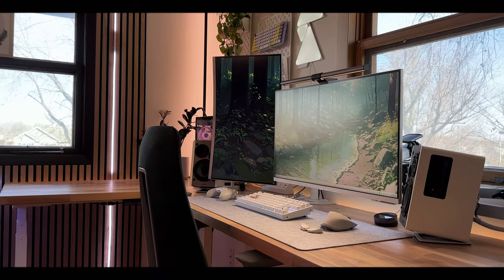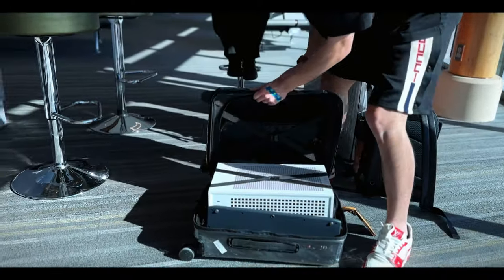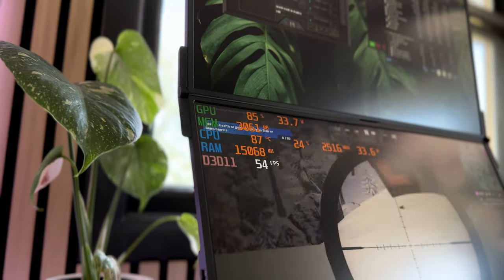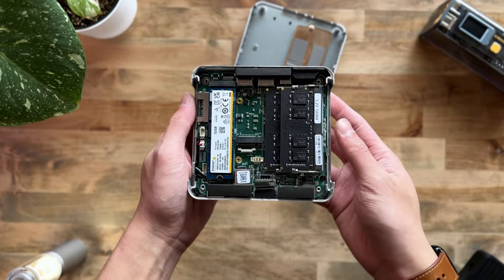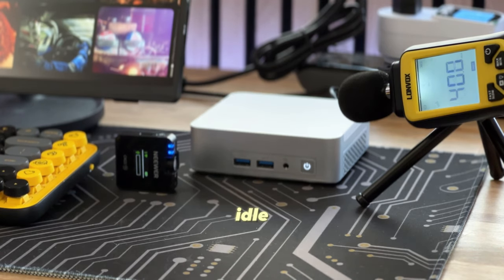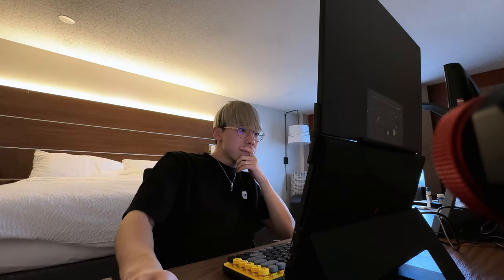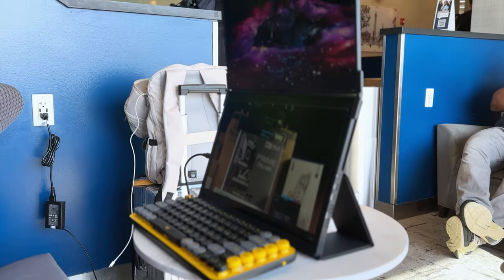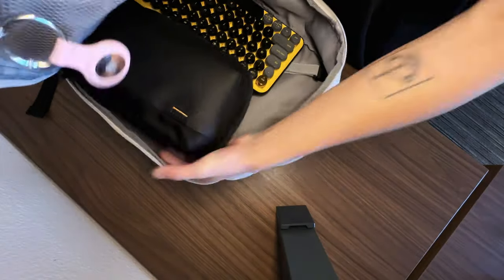NO WAY this thing is a PC?! GEEKOM XT12 Pro Review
The mobile portable mini PC solution is here... Behold the absolute powerhouse from GEEKOM, the XT12 PRO mini PC.

Tools:
HOTO Cordless Drill LED Display Screen
HOTO Electric Vacuum Cleaner and Air Duster
Arctic MX-6 Thermal Paste
iFixit Pro Tech Toolkit

0:00 Intro
0:37 Geekom
0:59 Specs
2:11 Upgradability
2:59 Benchmarks and testing
4:07 My personal travelling PC
5:01 Portable Dual Stacked Monitor
5:33 Ports
6:22 Final thoughts